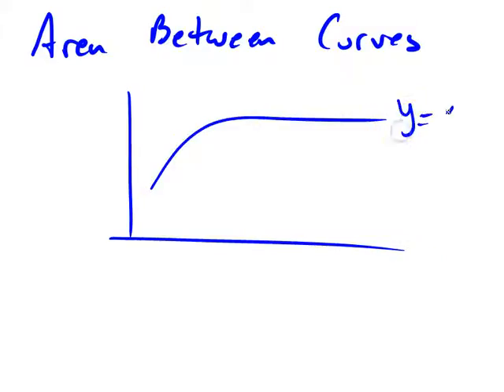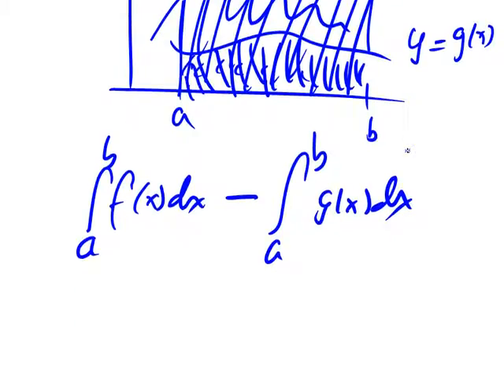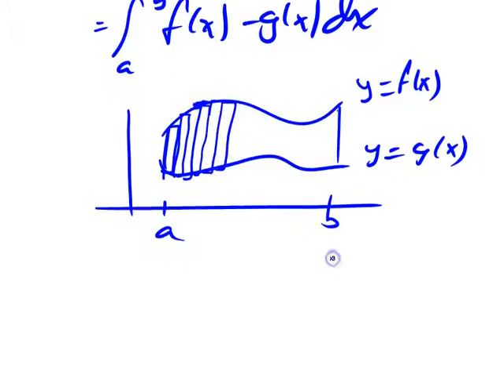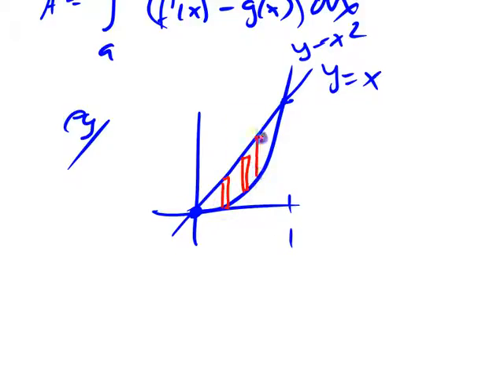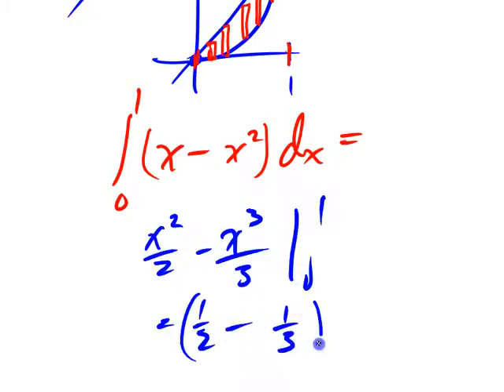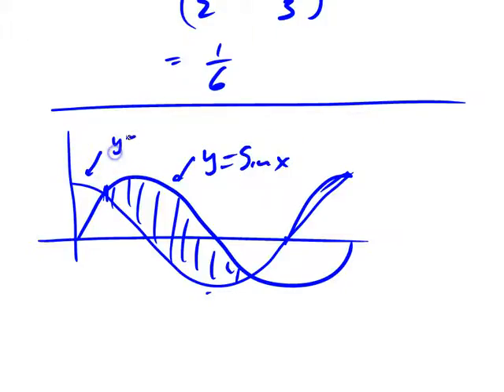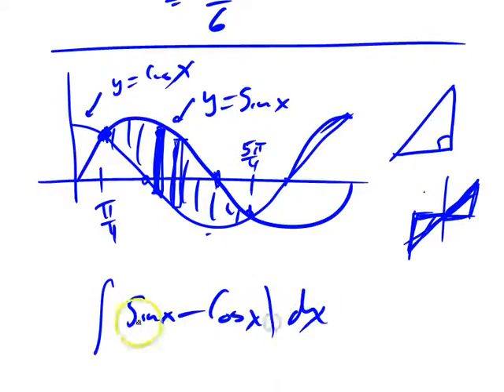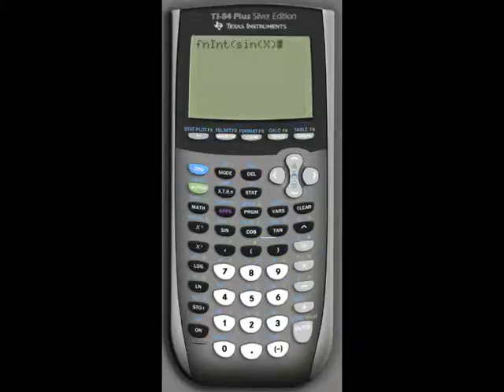6 1 Area Between Curves